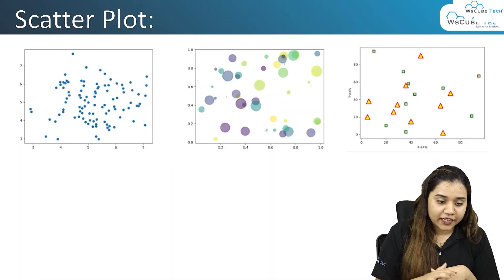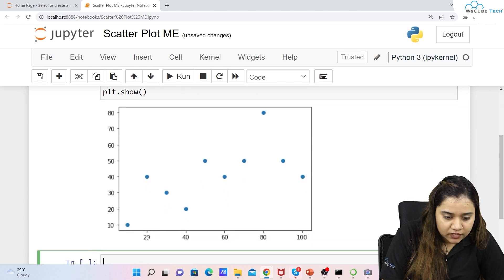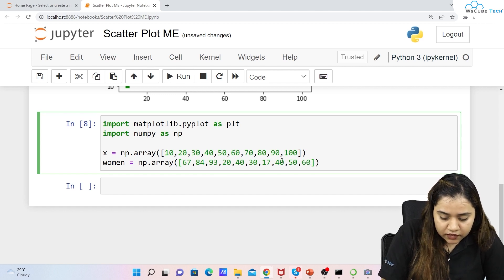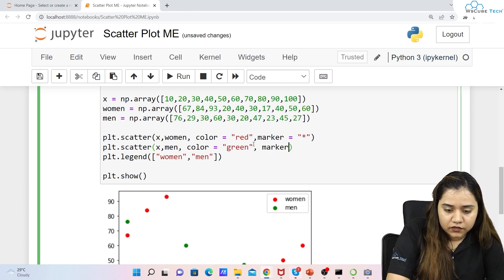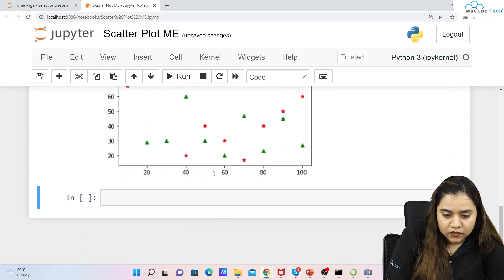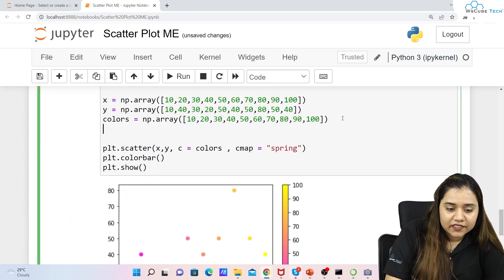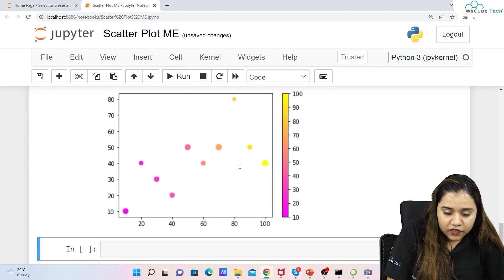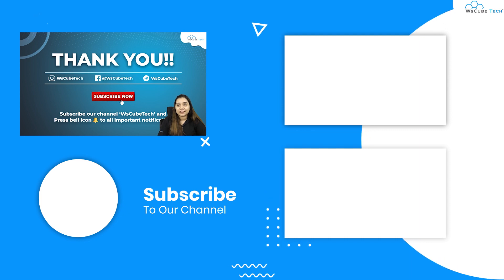How to Create a Scatterplot in Python Matplotlib? - Step-by-Step Guide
In this video, learn How to Create a Scatterplot in Python Matplotlib? - Step-by-Step Guide. Find all the videos of the Matplotlib Tutorial in English - Full Matplotlib Course Beginners to Advanced in this playlist